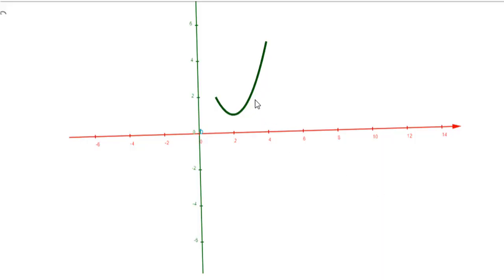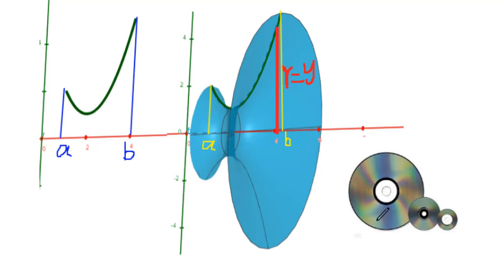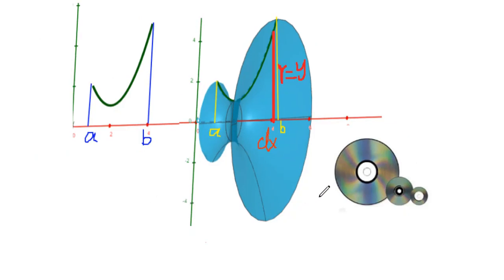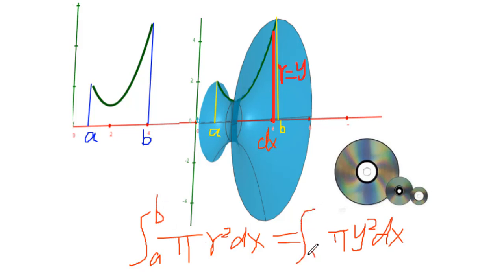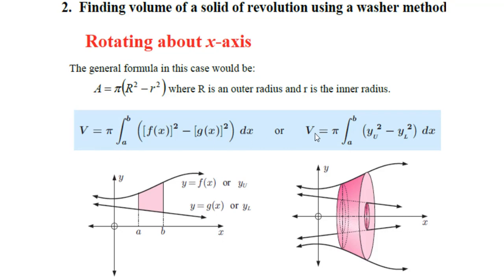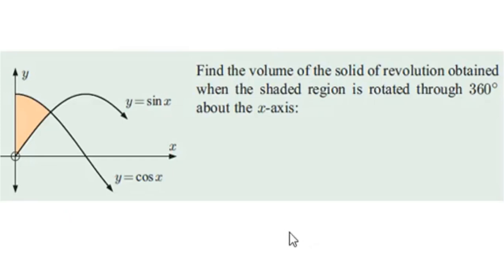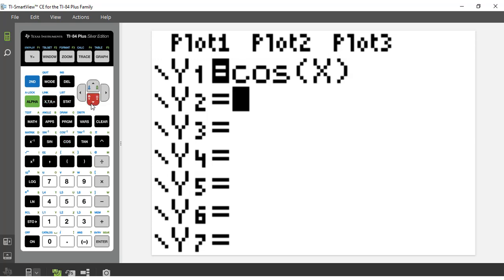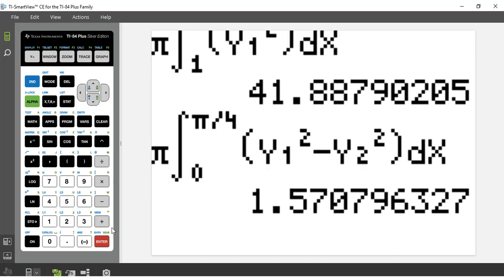Topic 5 Intro to Volume of Solid Rotating about x-axis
IB Math Analysis and Approach HL Topic 5